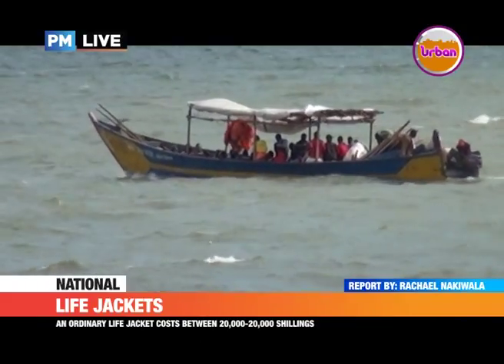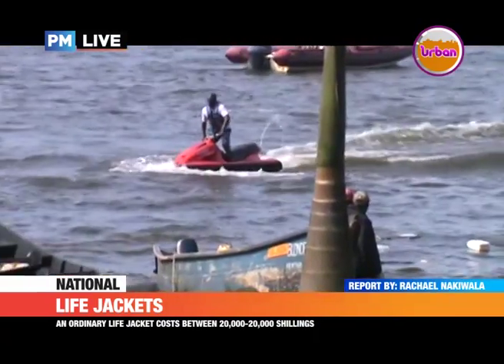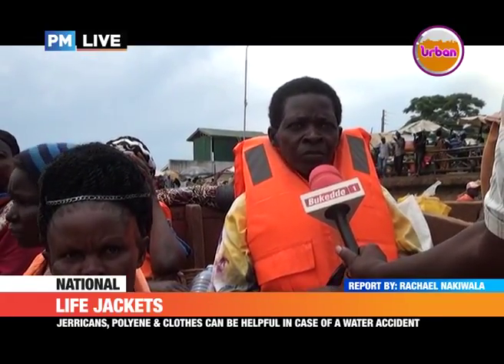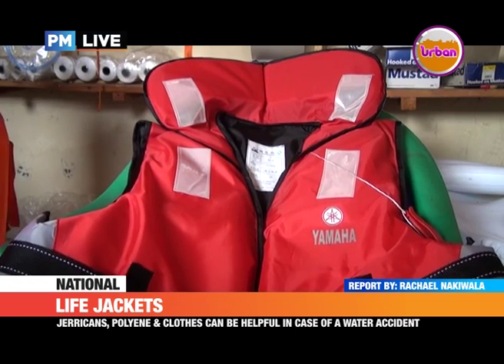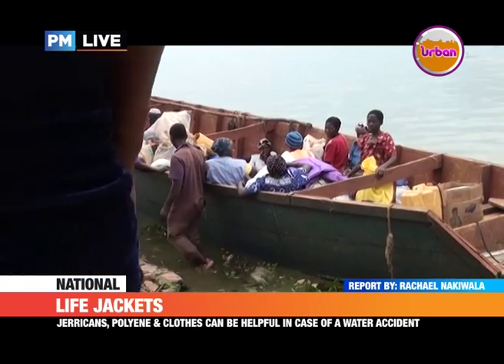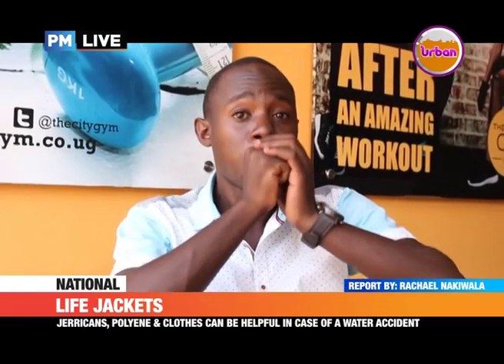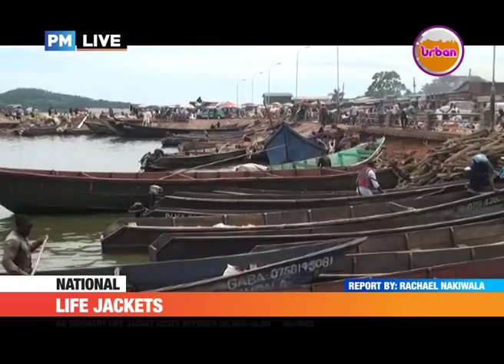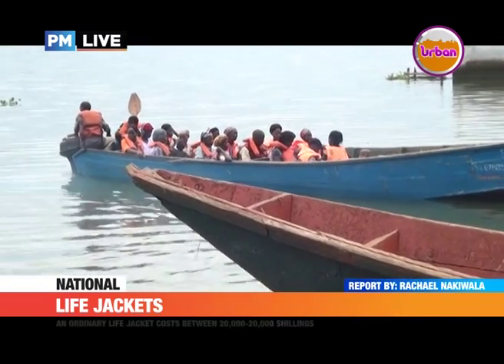PMLive: Safety on Water - How Life Jackets Work